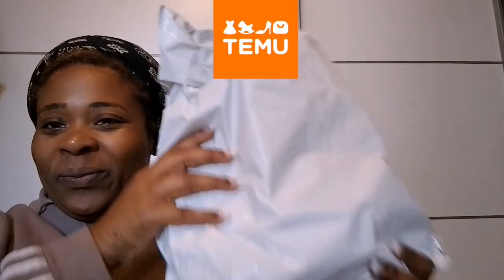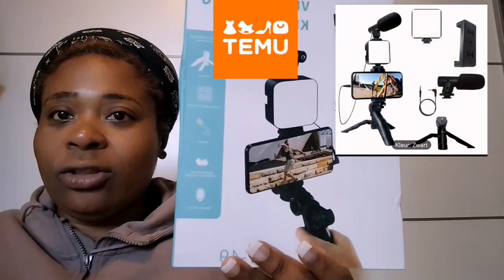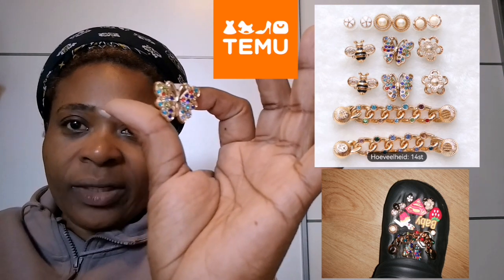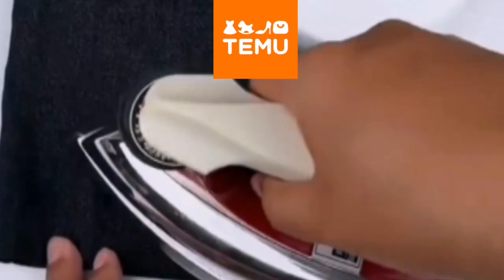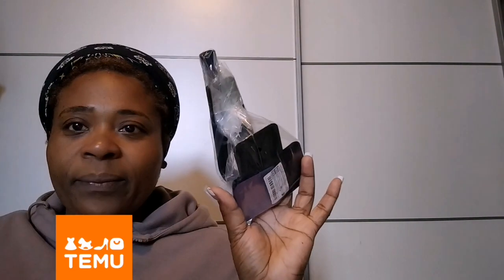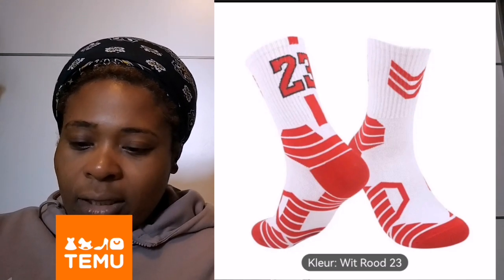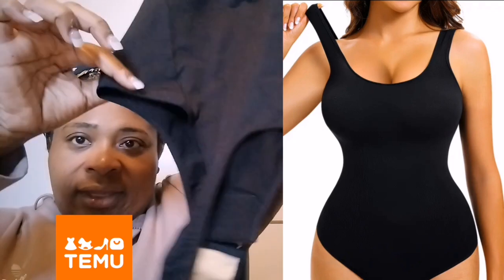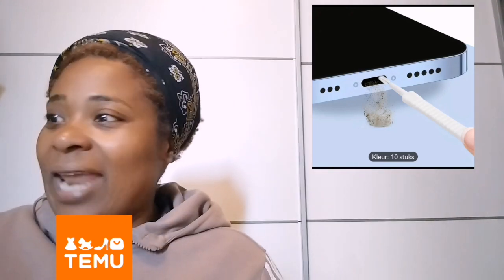TEMU SHOPPING Unboxing